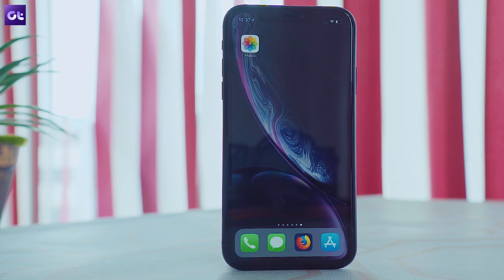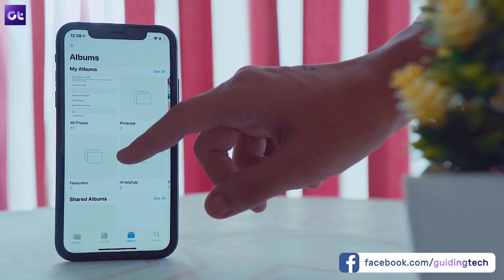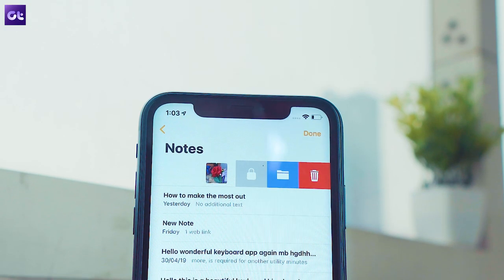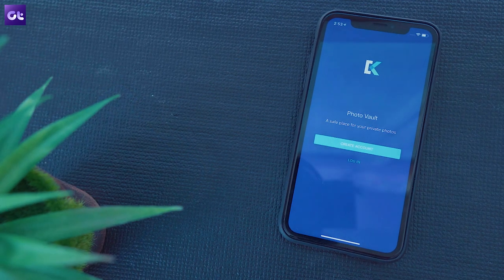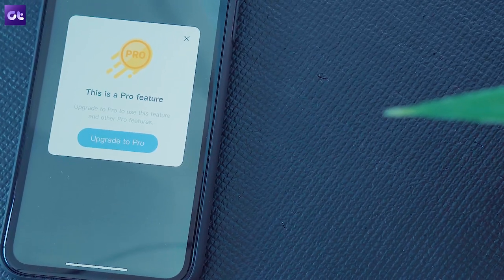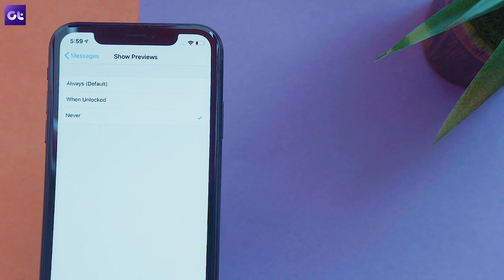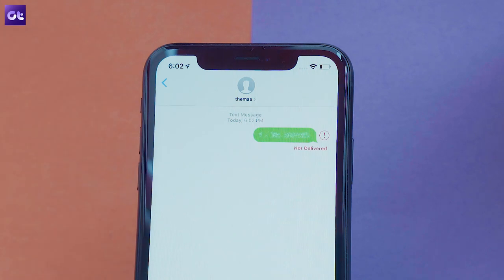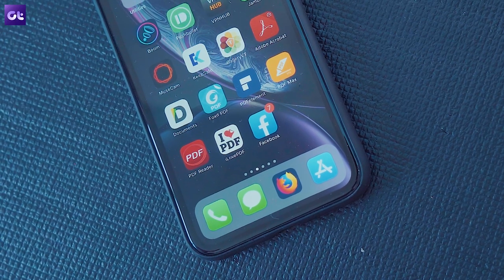How to Hide Photos, Videos, and Messages on iPhone | 2019 Working Trick | Guiding Tech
In this video, we will show you how to hide photos and videos on iPhone which are personal along with messages so that you can safely keep your personal files on your device without the fear of someone breaking it and taking away all your important personal data.

So let us show you how to hide photos, videos and iMessages (sort of) on the latest iPhone stable built so that it works on all the iOS devices version.

Music Credits